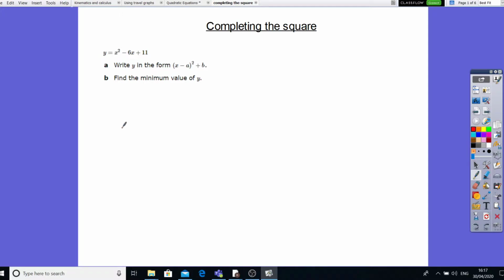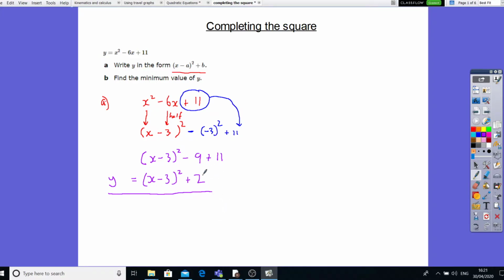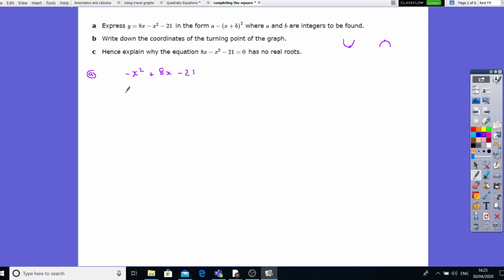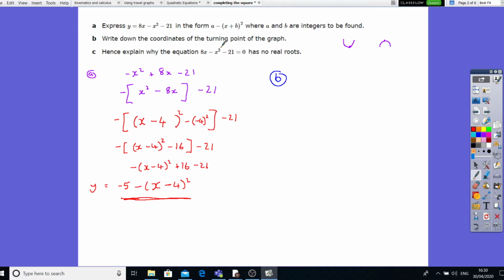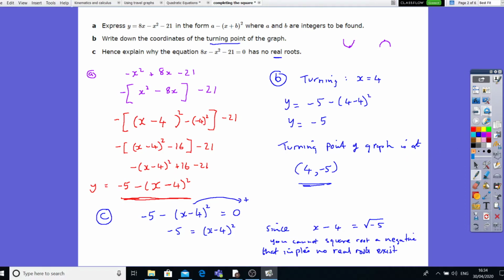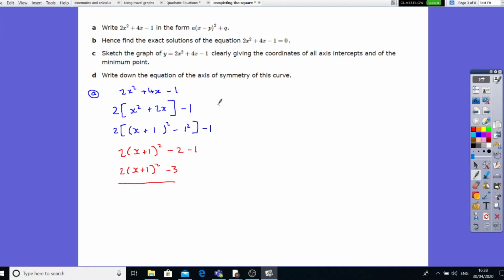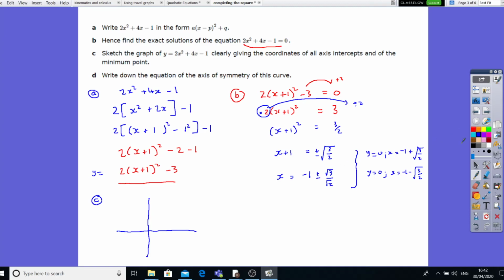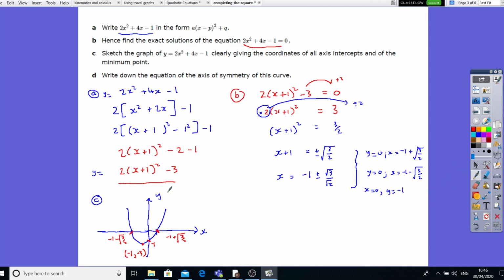A level Maths Complete the square part 1